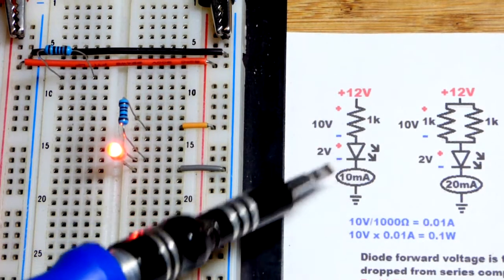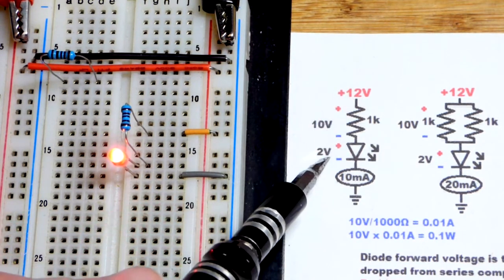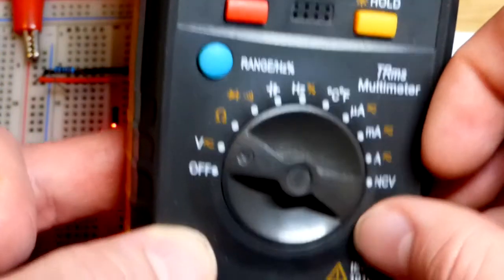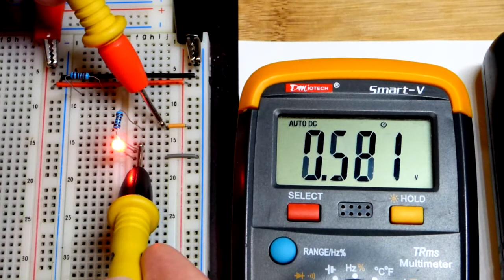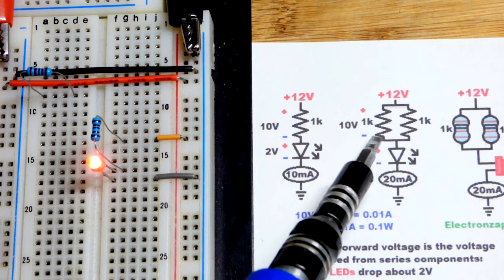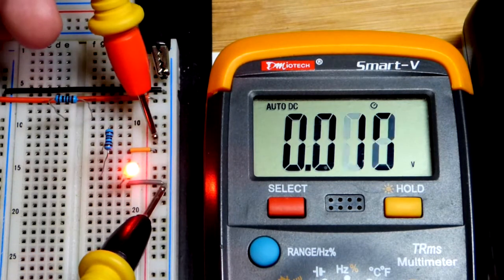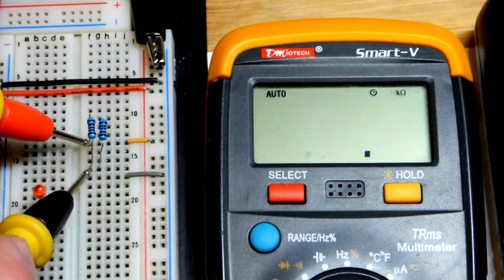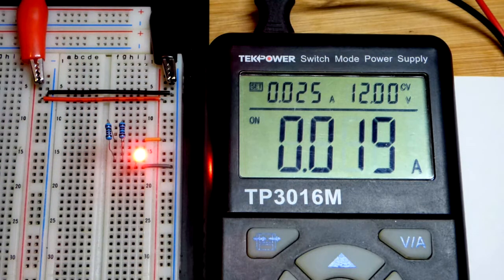Learning electronics LED forward voltage demonstration using light emitting diode and resistors